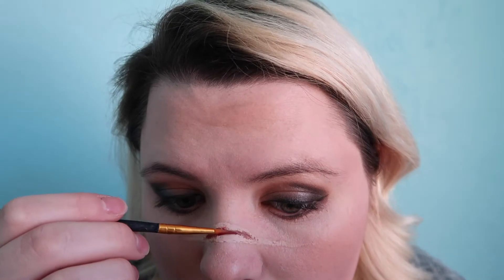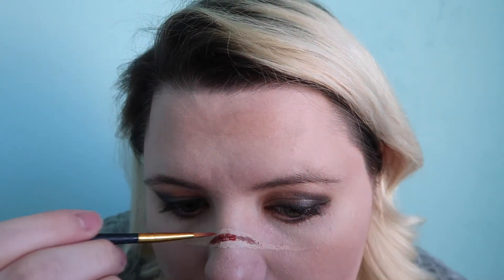How To Make A Cut Using Makeup!!!! Super Easy!!!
Learn how to make cuts on the nose that look real, but can scare the crap out of anyone. It's fun to do to, and super easy.

Etsy Store